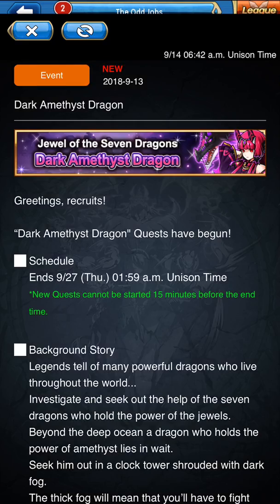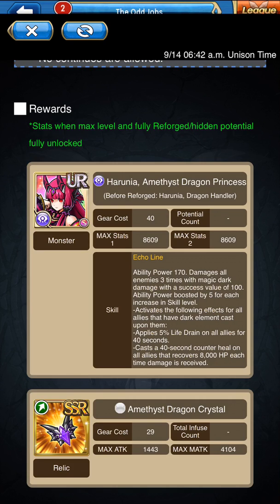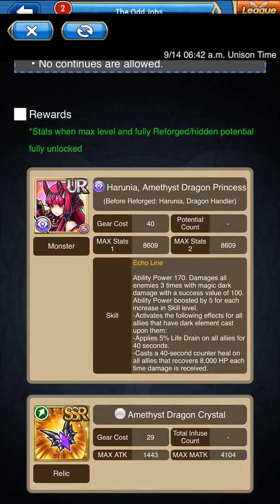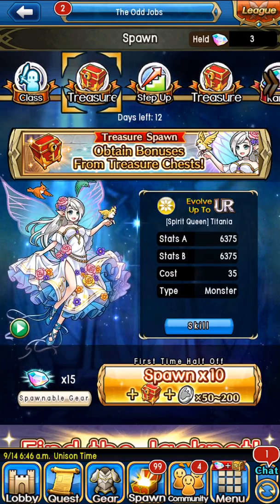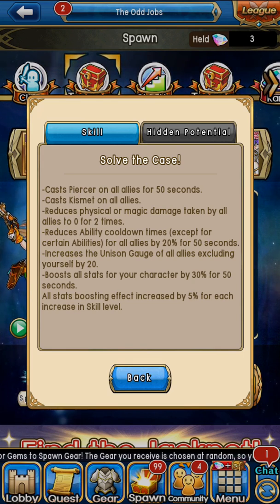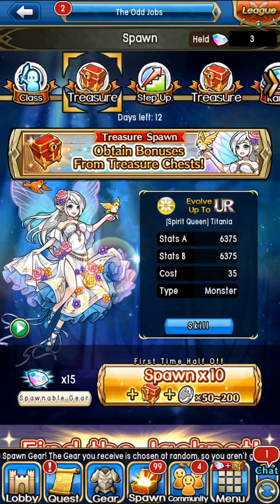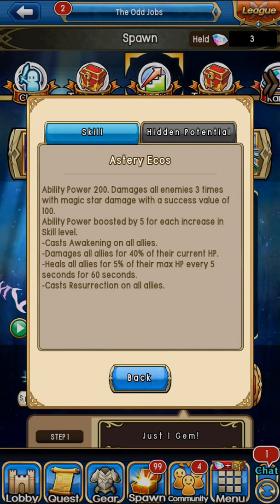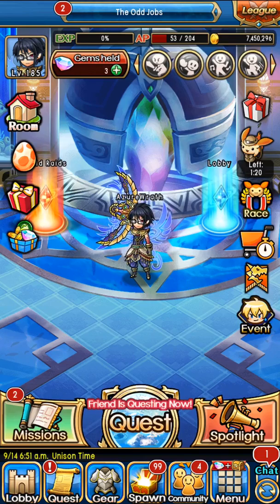Let's talk about the dark dragon event monster and the monsters in the treasure spawn